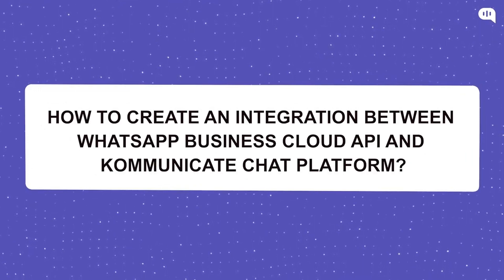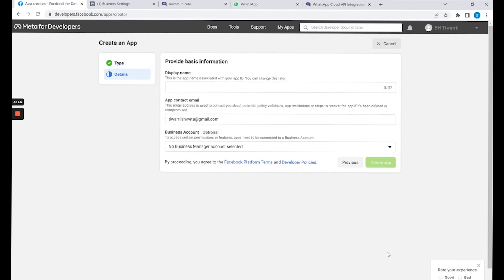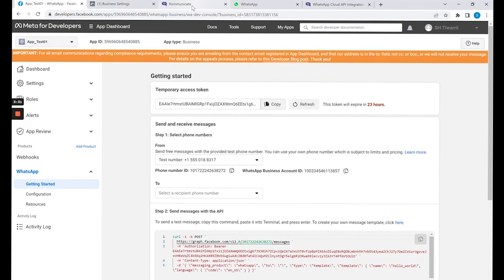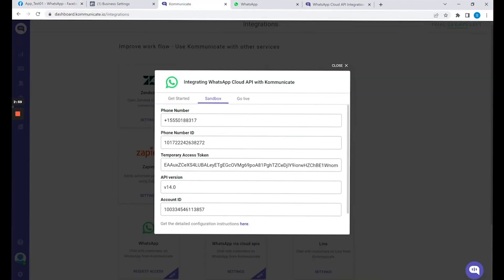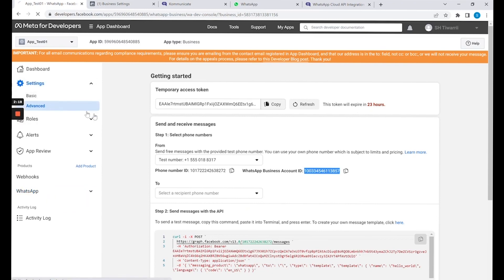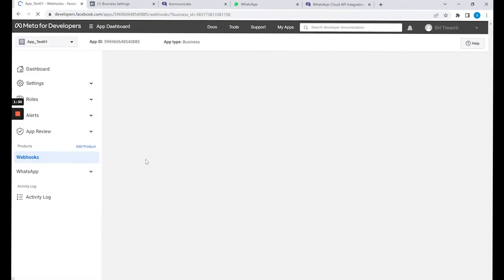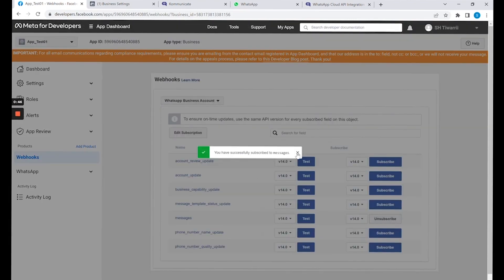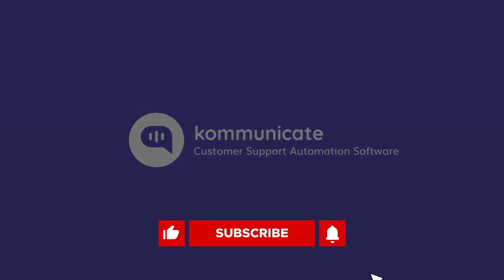How to Integrate WhatsApp Business Cloud API with Kommunicate's AI Chatbot Platform?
Here is a detailed walkthrough to integrate a WhatsApp Business Cloud API and Kommunicate Chat platform.

Create your own self-learning AI Chatbot with Kompose and automate customer support with the most powerful chatbot builder.

How to create a Permanent Access Token for your WhatsApp Business Cloud API Account video is out

Table of contents:
0:00 - Getting Started
0:39 - Creating a new app after signing up
1:08 - Adding WhatsApp to your app
1:30 - Setting up a Sandbox environment
3:24 - Testing the integration through WebHooks

We also have an amazing blog on "How to Create a WhatsApp Bot in 3 Simple Steps".